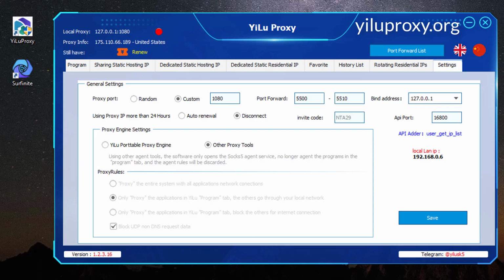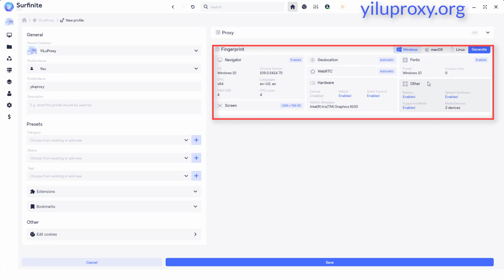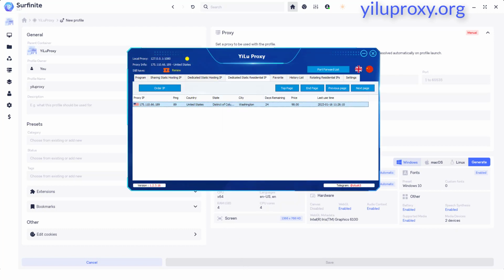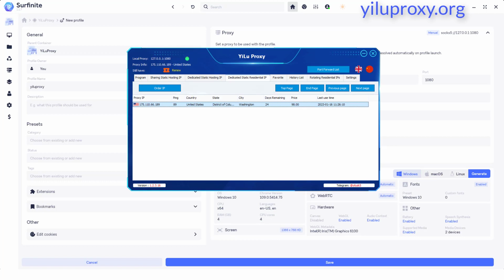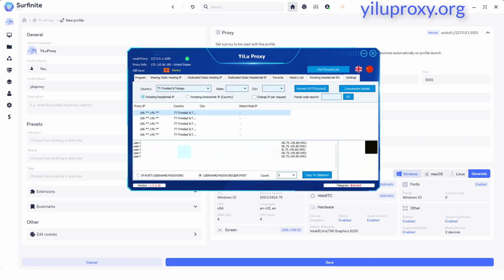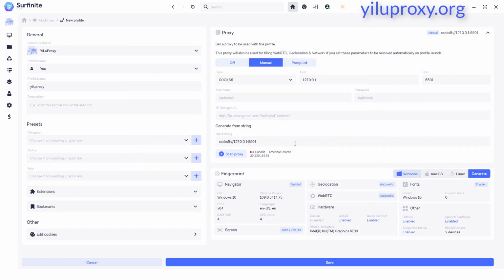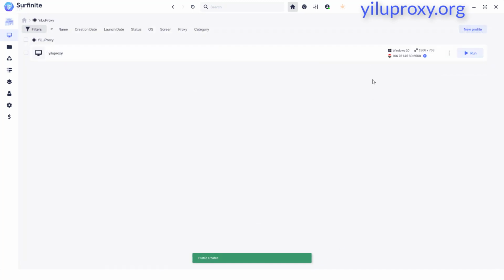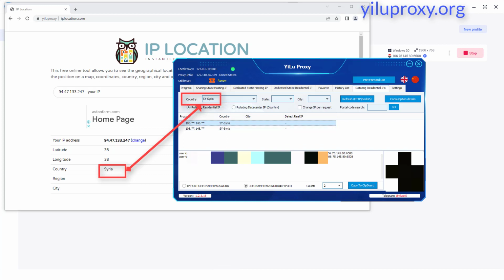Surfinite antidetect browser & YiLuProxy tutorial - yiluproxy.org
Surfinite is an antidetect browser that can generate multiple virtual browsers with different fingerprints. If you integrate a different proxy IP for each browser profile, you can manage multiple accounts without being associated and banned.
The video shows how to integrate YiLuProxy with Surfinite antidetect browser.